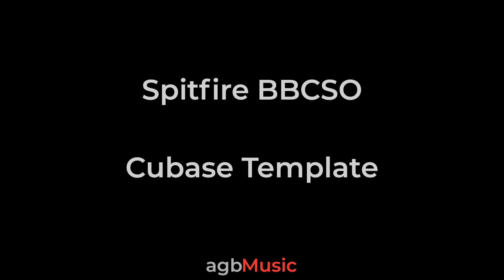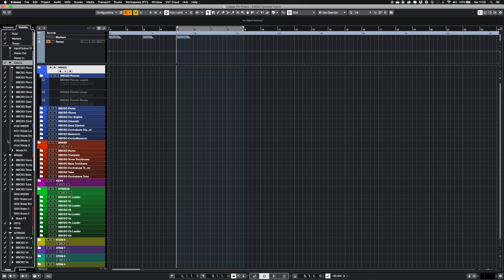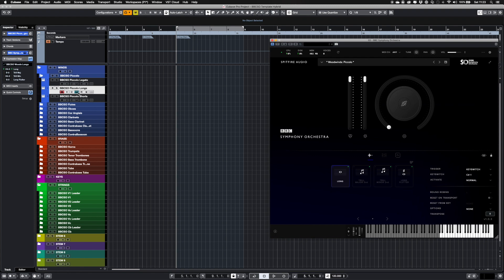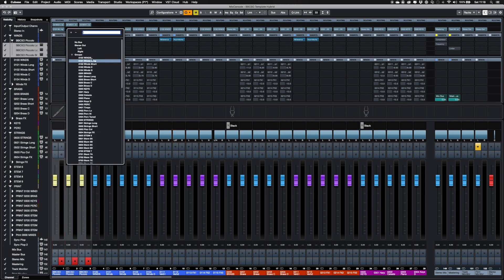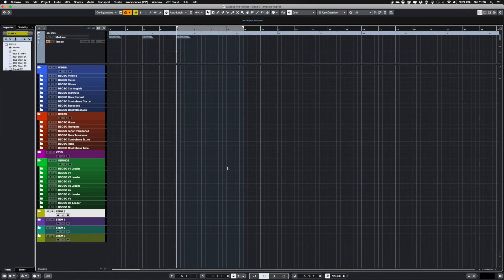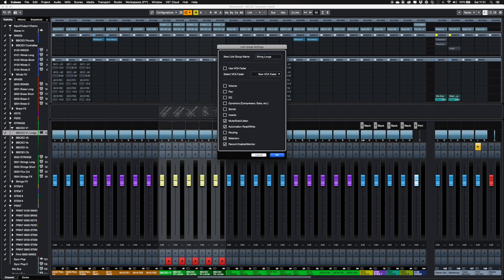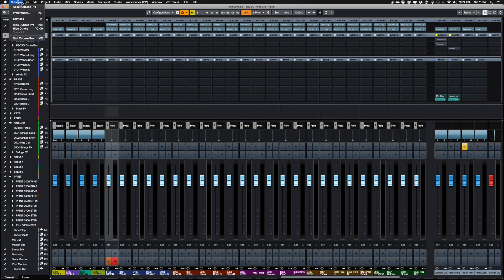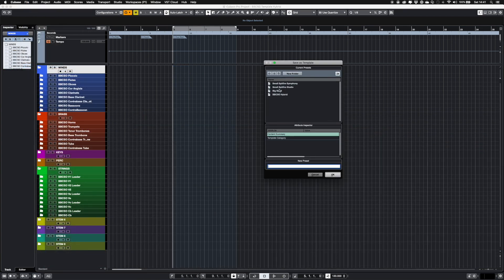Spitfire BBCSO Hybrid Template - Cubase Version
A quick tutorial of the layout and routing of my Cubase 10 version of Christian Henson's hybrid template for Spitfire's BBCSO

Since the update of BBCSO to offer Discover and Core, new templates have been created. I've updated the Pro version, and created new templates inline with the new one's created by Christian and Jake. All can be found at Spitfire's The